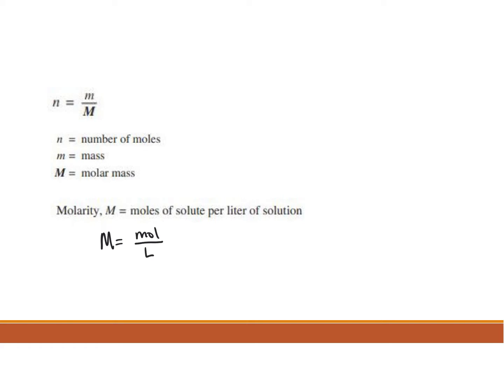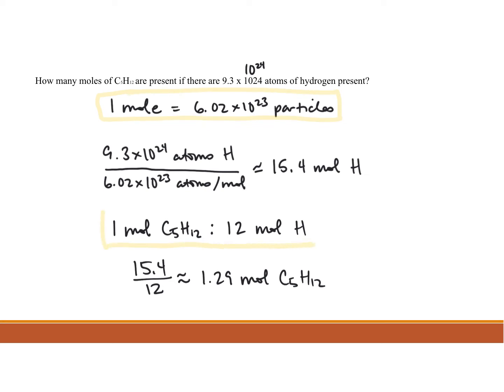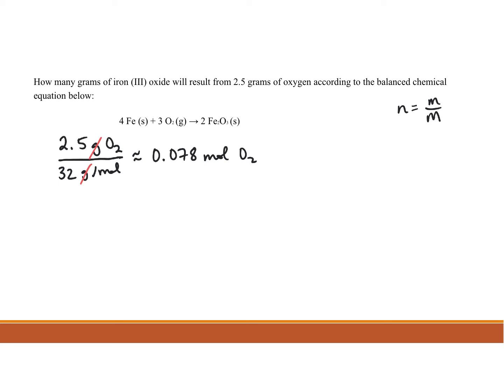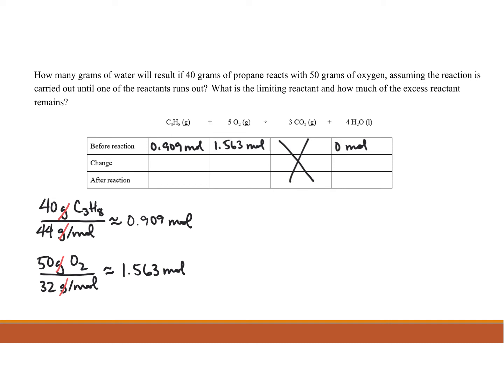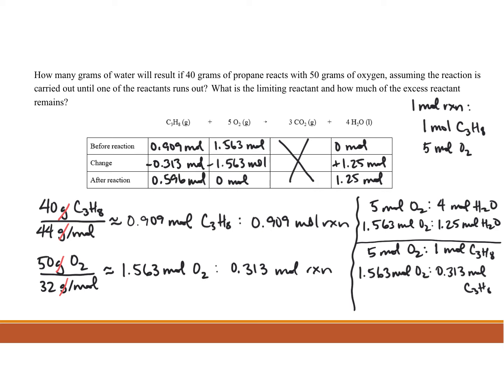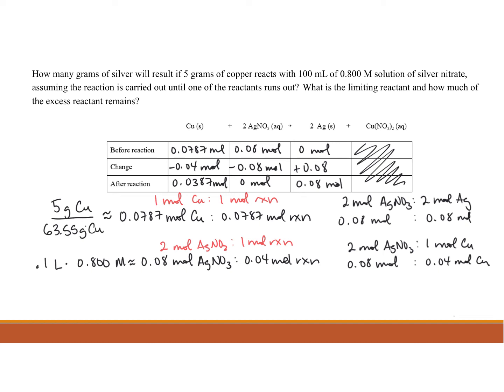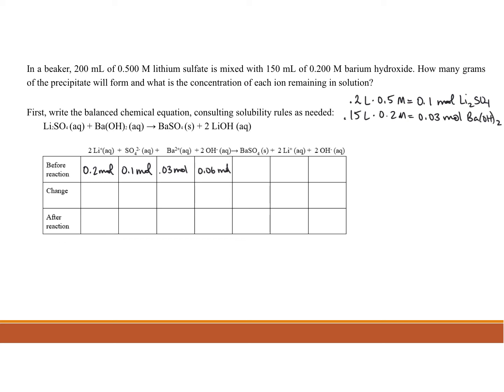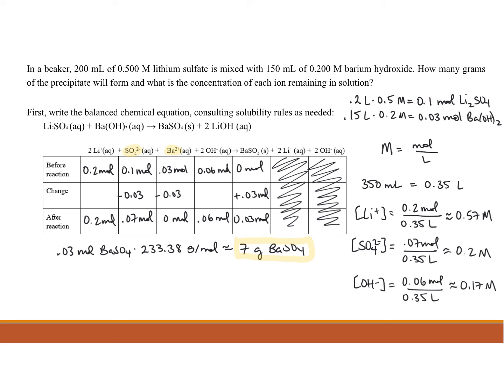A Different Look at Stoichiometry